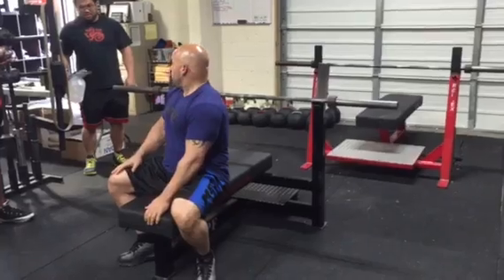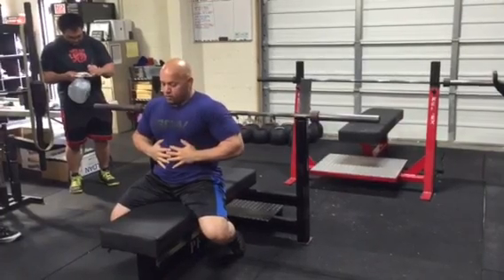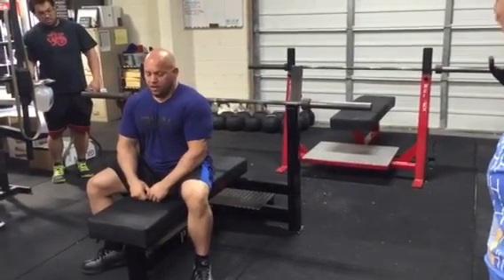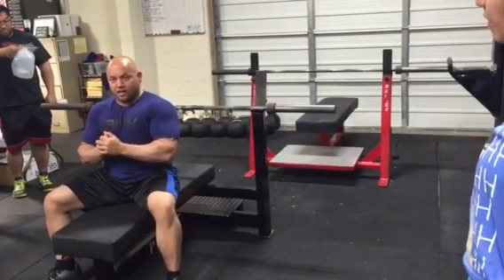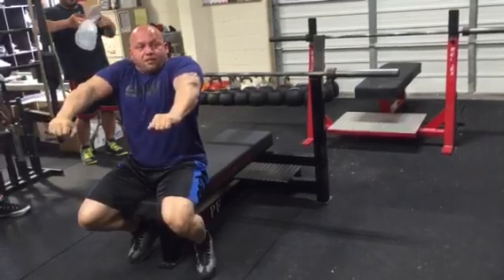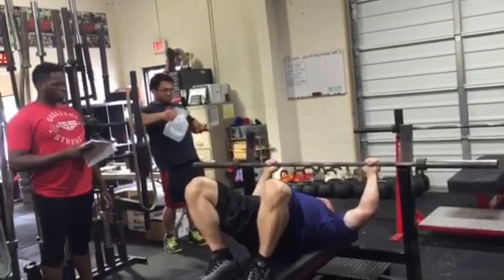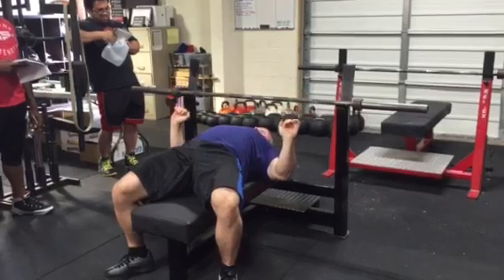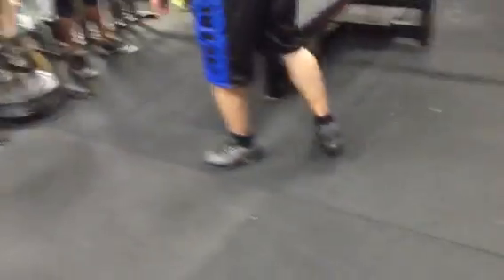Vincent Dizenzo Powerlifting Bench Press Technique Clinic